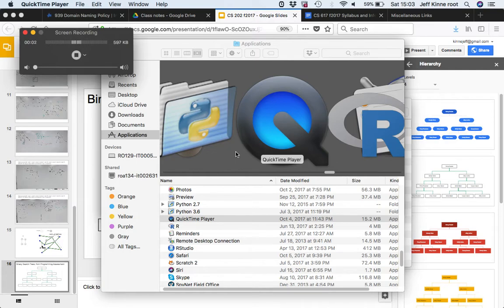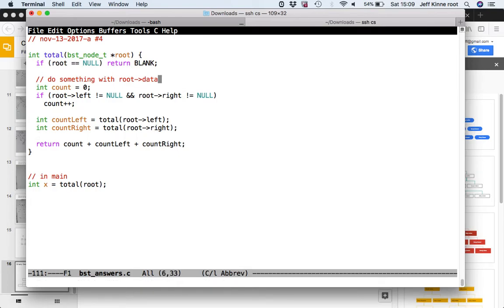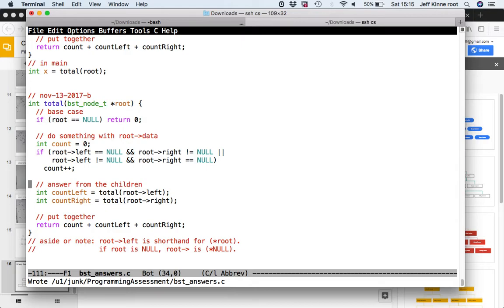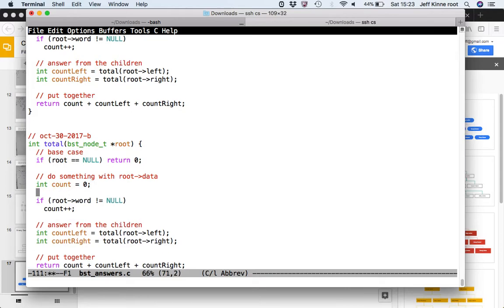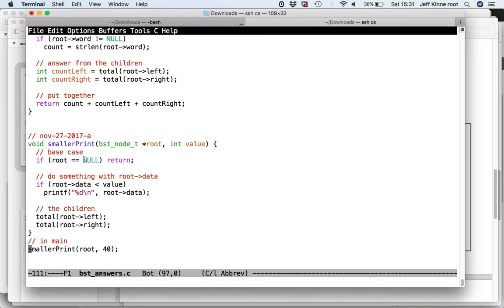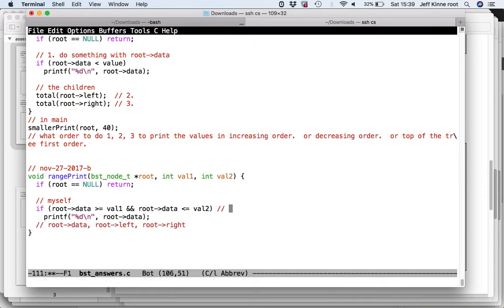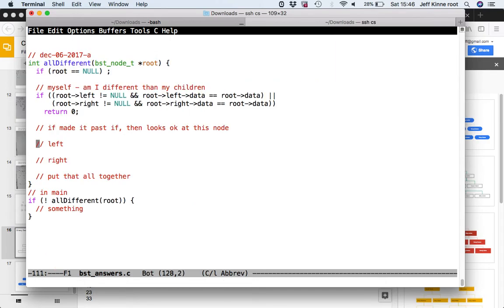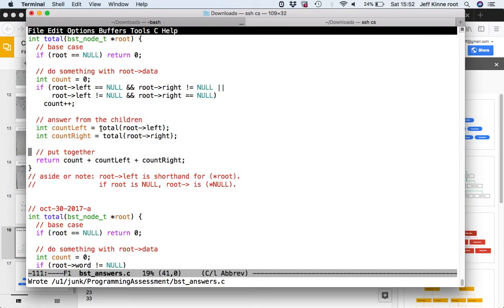ISU CS Programming Assessment binary search trees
Note - example BST with #'s has 4 nodes that each have 2 children.  The video incorrectly says 7.